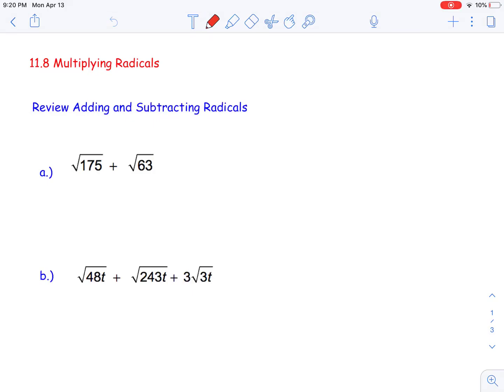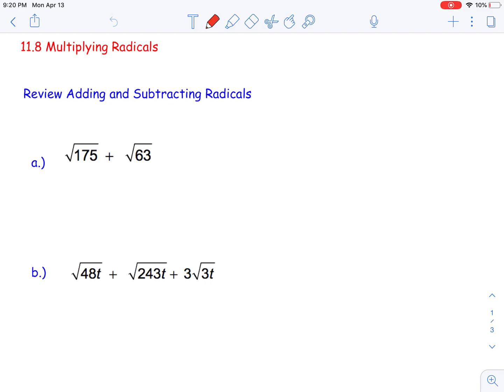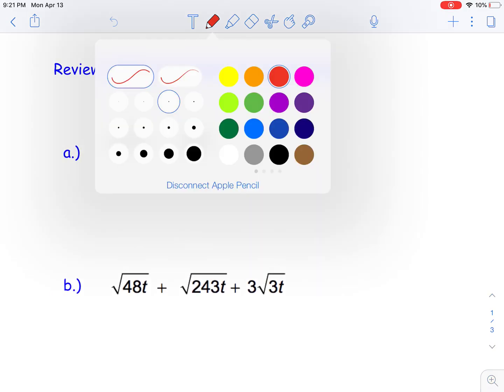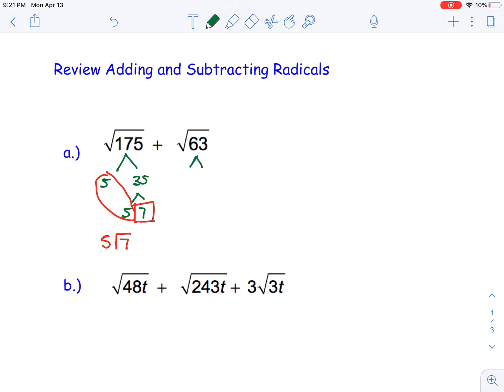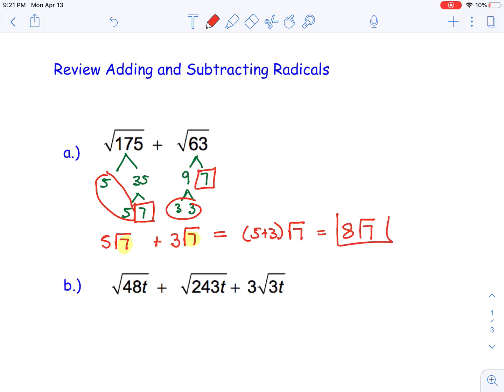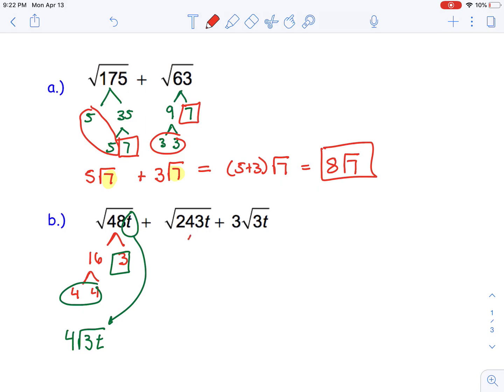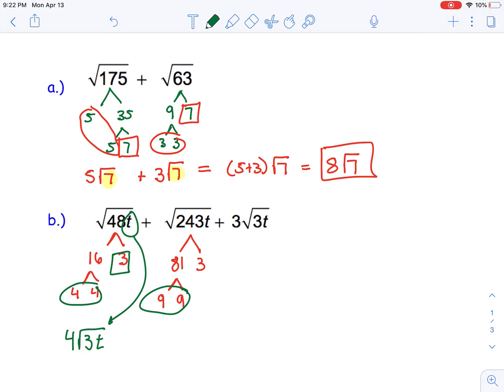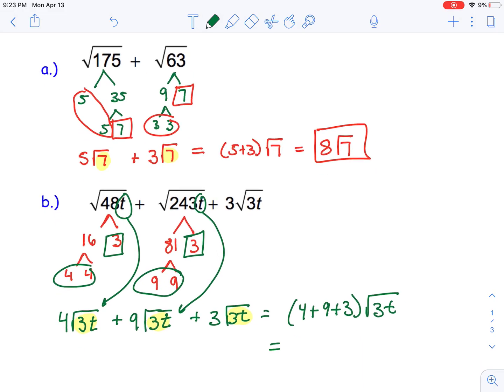Adding and Subtracting Radical Review